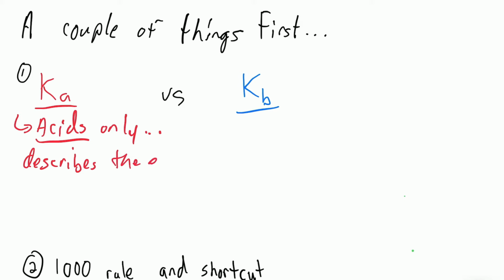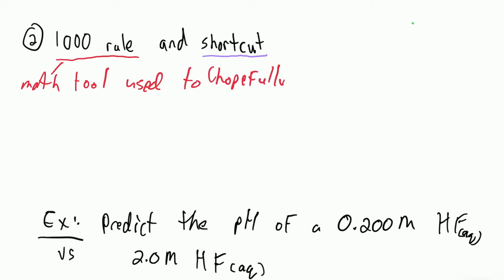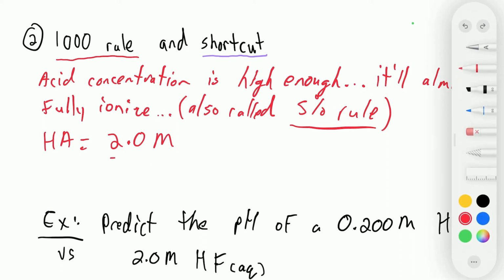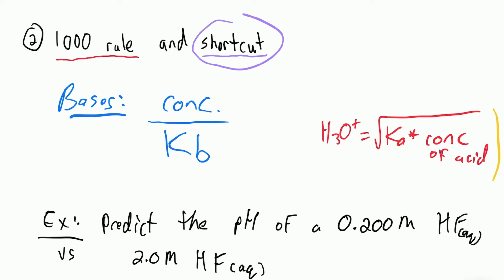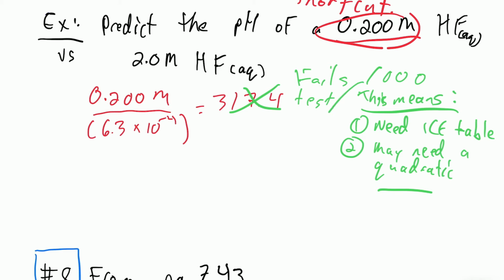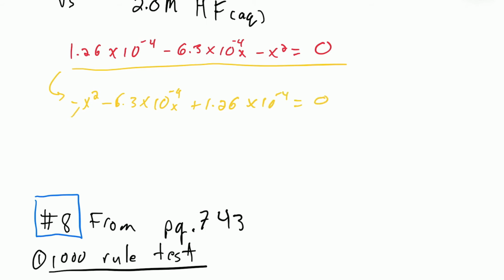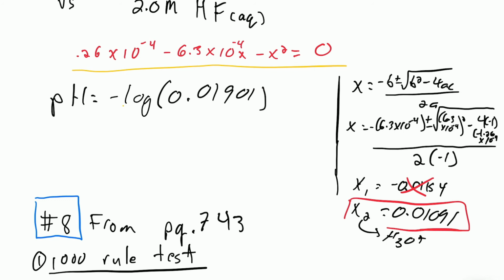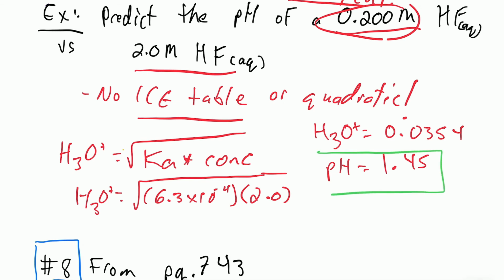Ka/Kb calculations tutorial